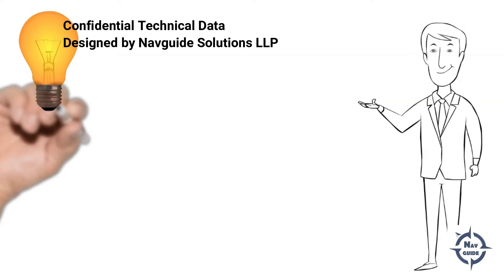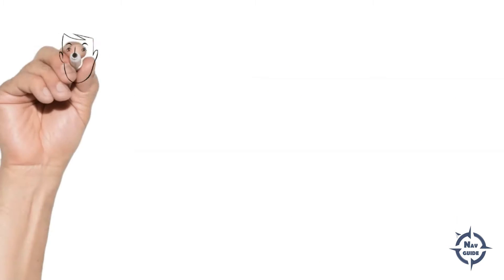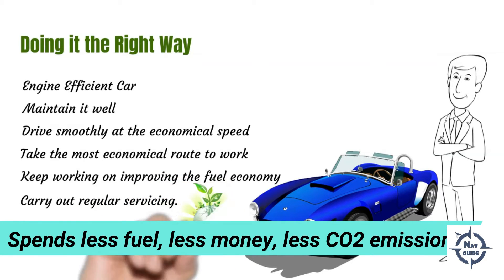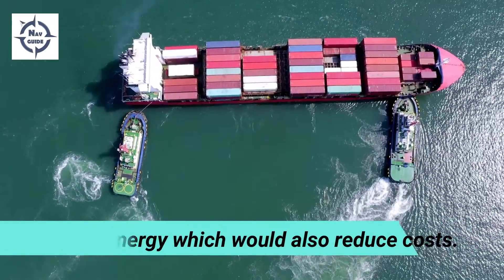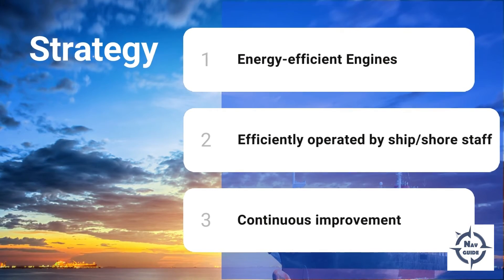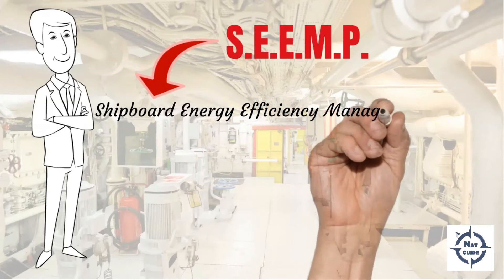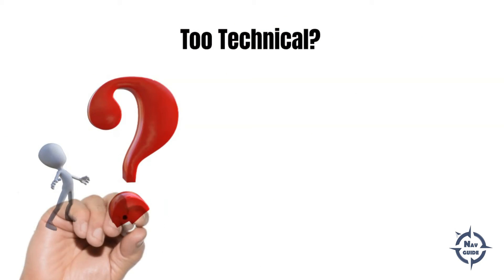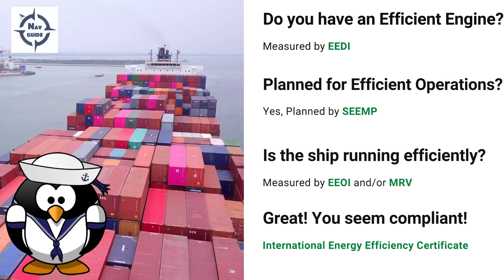Shipboard Energy Efficiency Management Plan: Part 1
If you are confused about the SEEMP or what it is all about, this video can clarify a number of concepts for you.